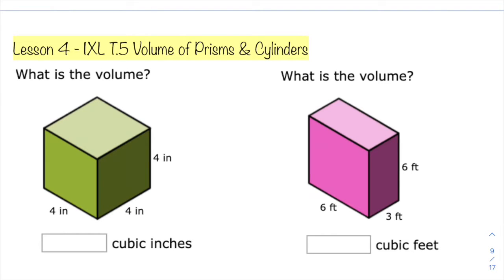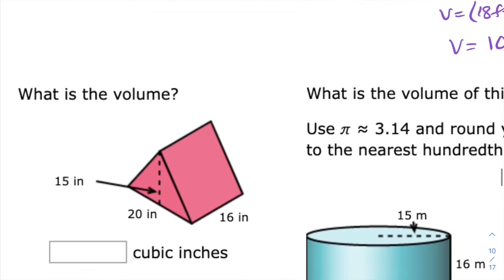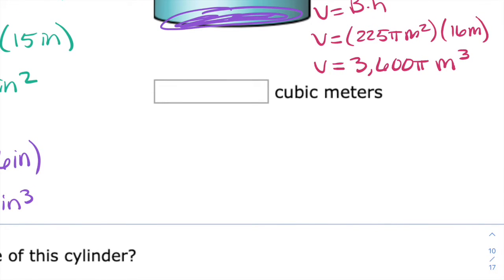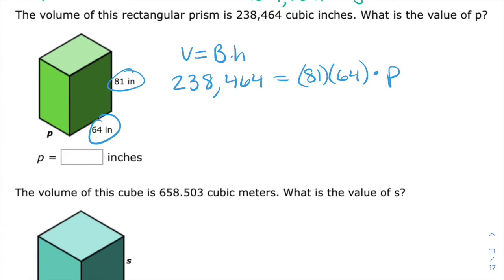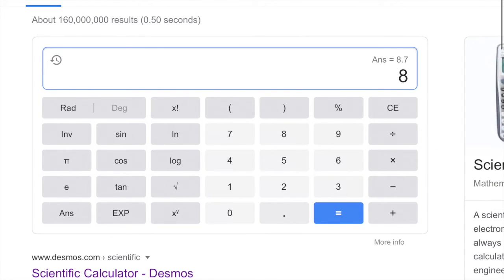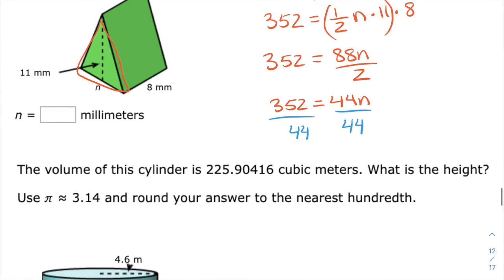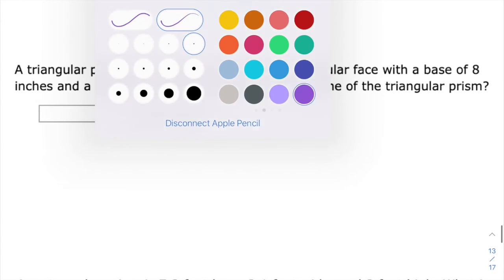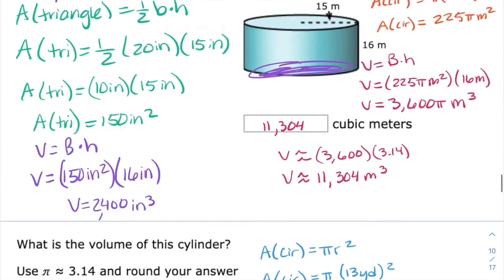SA Unit 12 Lesson 4 – Volume of Prisms & Cylinders – Distance Learning